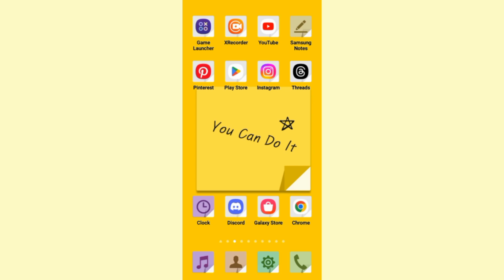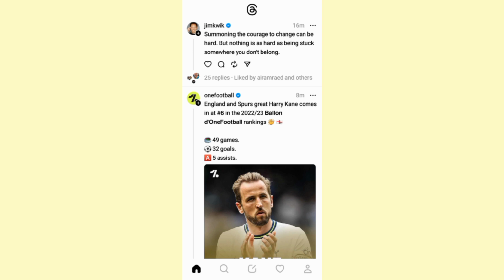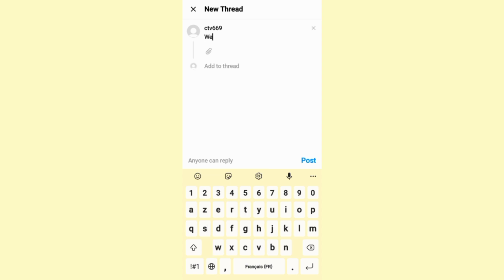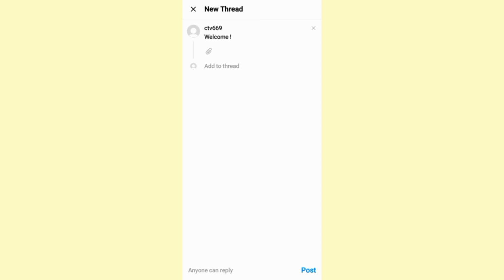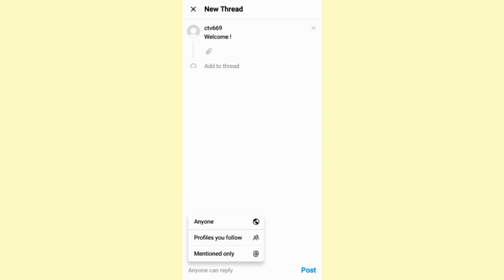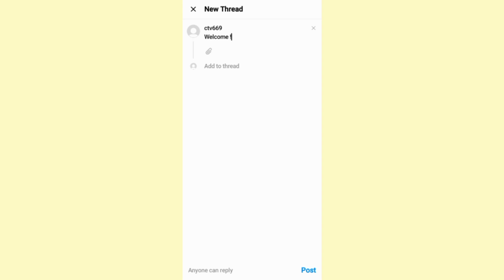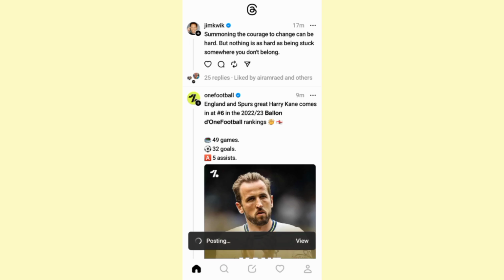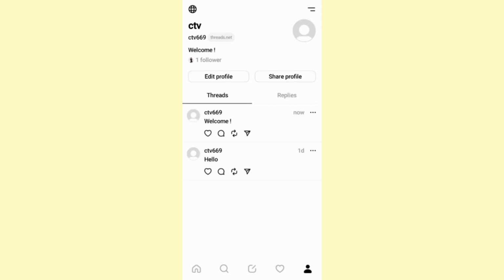How to Post on Threads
Learn How to Post on Threads. It is really easy to do, learn to do it in just a few minutes by following this super helpful tutorial.